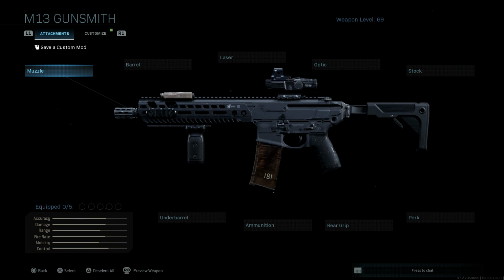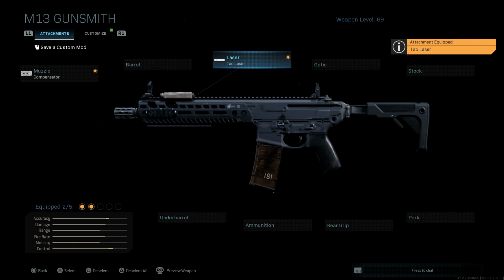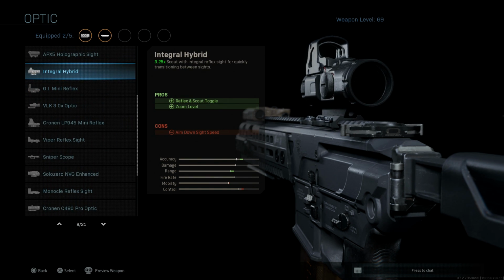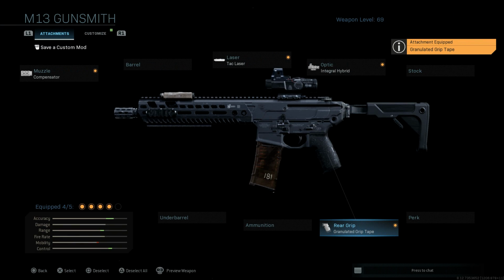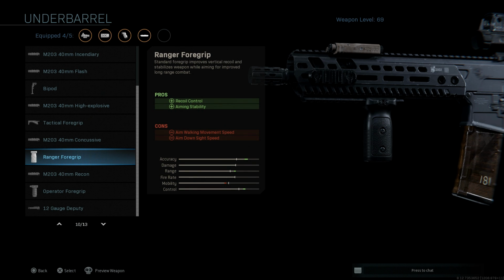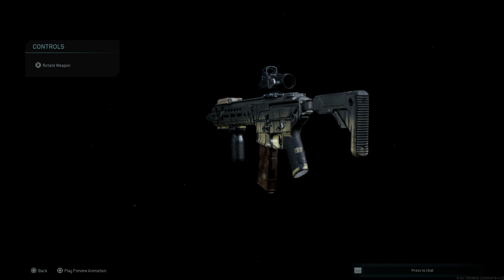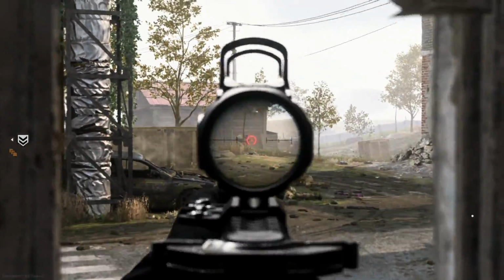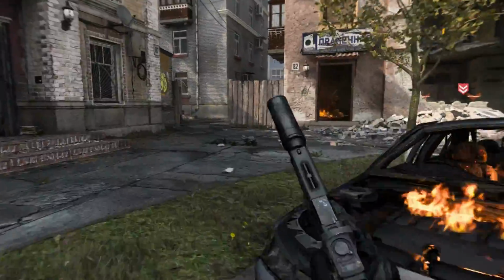MCX Virtus - Favorite Weapons - Call Of Duty Modern Warfare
Today I am covering my favorite M13 or the SIG MCX Virtus build that I have been using in realism mode and what the pros and cons are of this build as well as how to best use it.